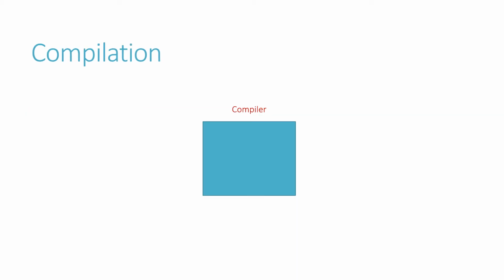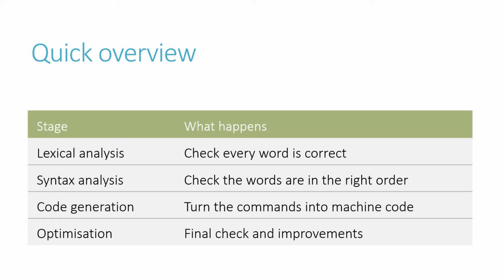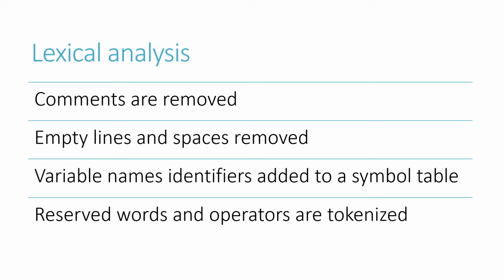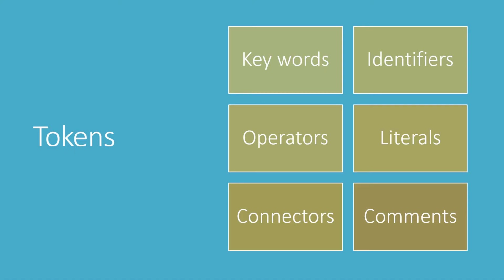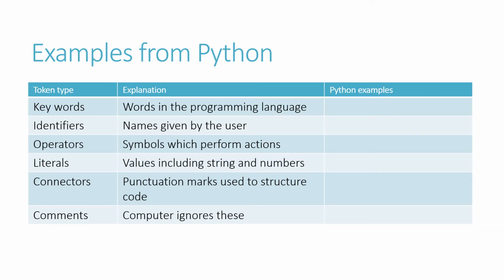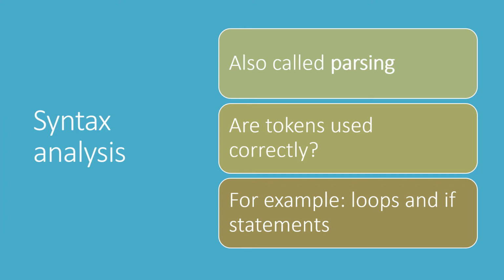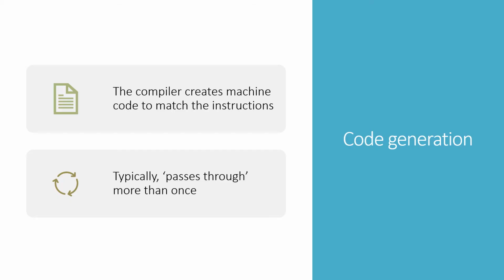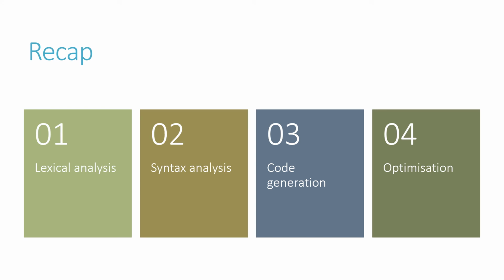18 2 Stages of compilation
In the last lesson you learned what a compiler is. In this short lesson you will learn the four stages of the compilation process.